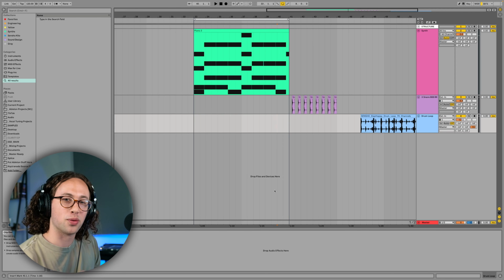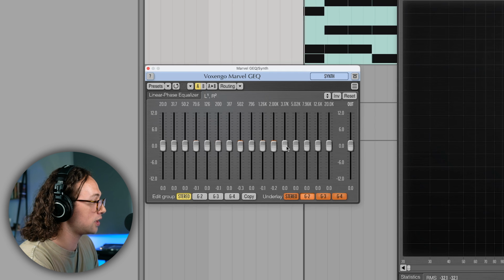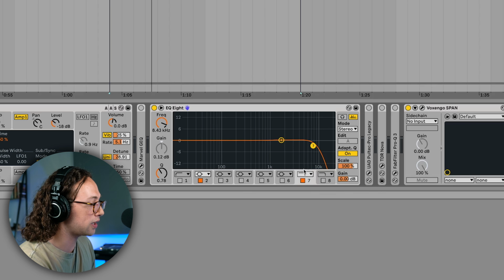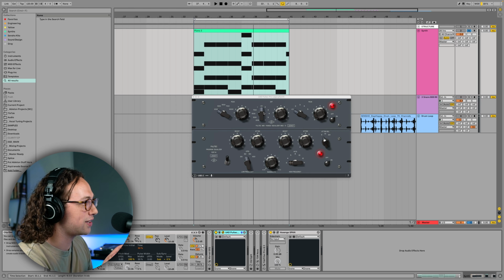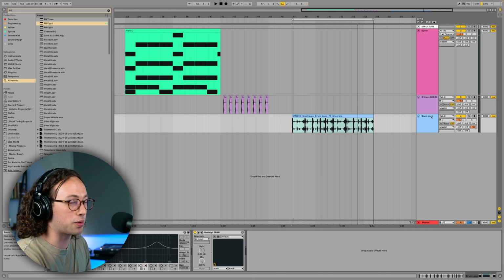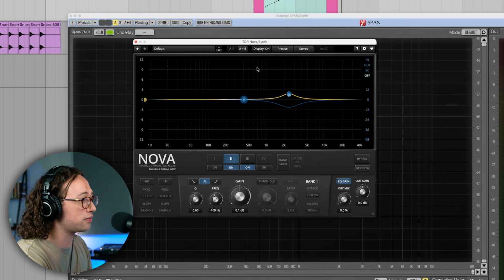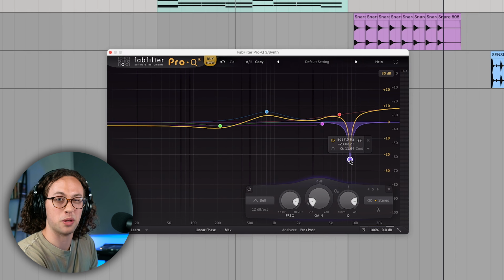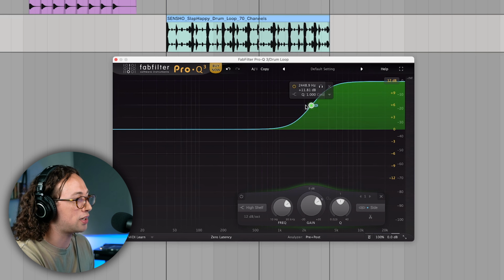Everything you NEED to know about EQ! with Sensho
When you want to change the tone of a sound, you usually reach for an EQ. But these days there’s just an overwhelming amount of EQ plugin options available in the form of graphic EQ's, parametric EQ's, semi-parametric EQ's, dynamic EQ's, MS, Linear Phase EQ's, etc. As a bedroom producer, what do you actually NEED and what’s just a luxury? Let’s take a look in today’s episode of In The Beat!

Interesting bits and pieces:
0:00 - Factors To Consider
0:44 - Graphic EQ
2:58 - Parametric EQ
5:31 - Semi-Parametric EQ
7:45 - Dynamic EQ
9:09 - Advanced EQ Features